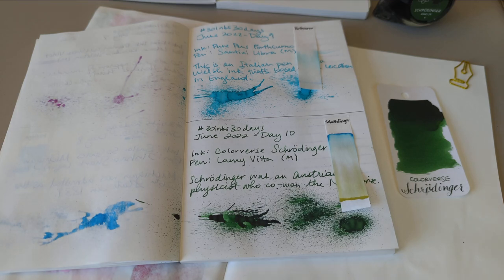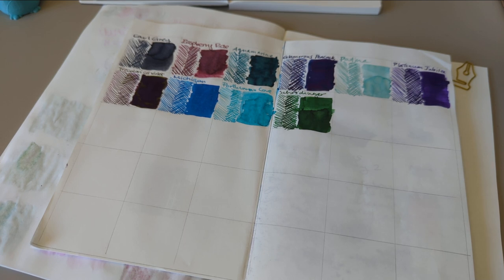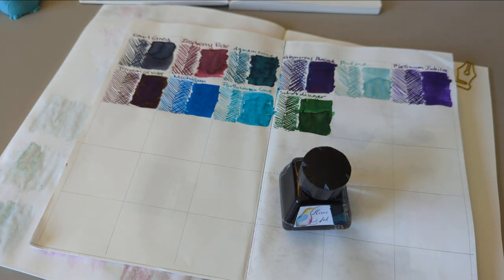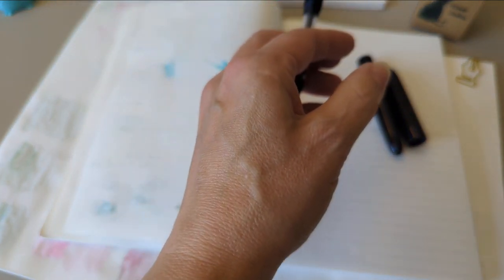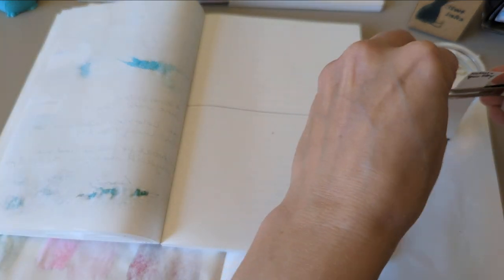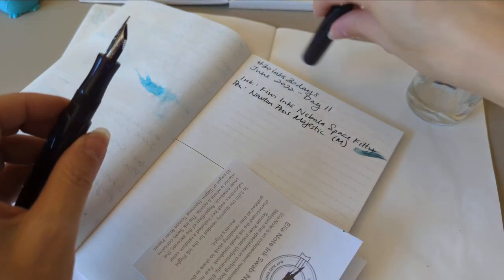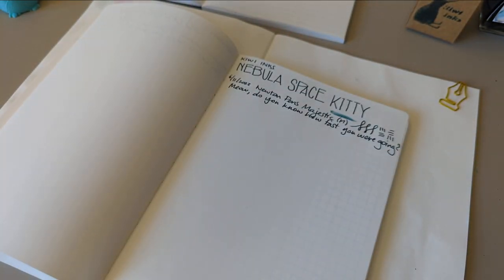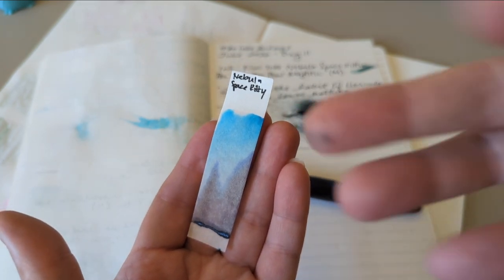30inks30days June 11 - Kiwi Inks Nebula Space Kitty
Ink: Kiwi Inks Nebula Space Kitty
Pen: Newton Pens Majestic (M)

Check out Newton Pens - his pens are great and he gives money to help kids with their education.